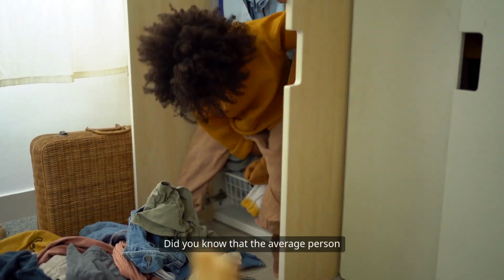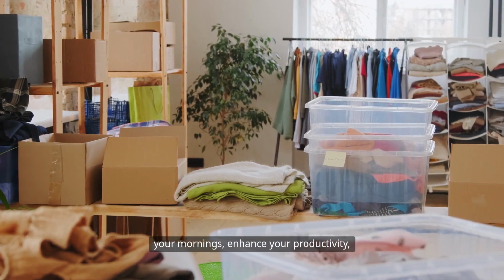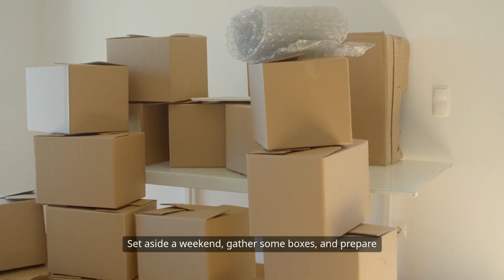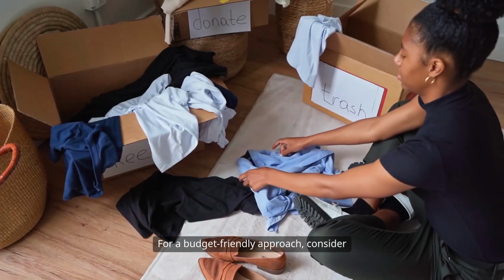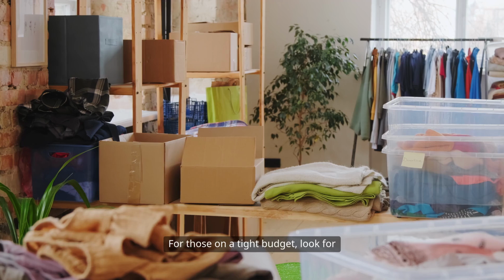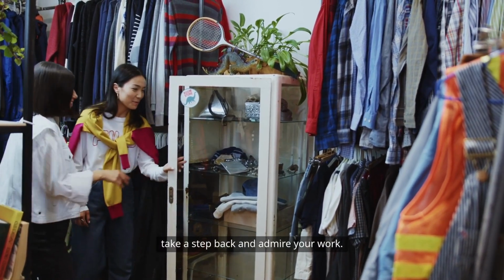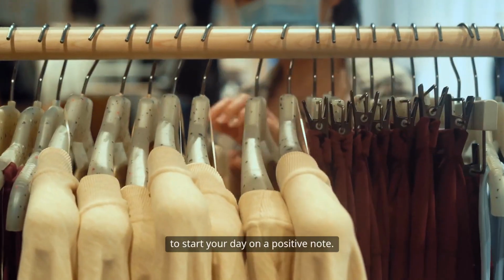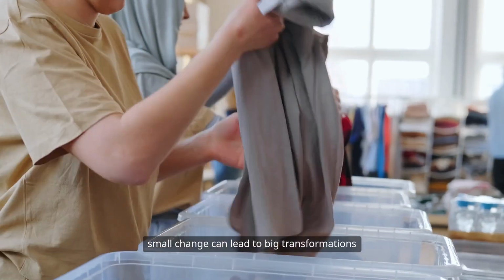The $100 DIY Closet Makeover That Will Change Your Life!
Think you need a big budget for a beautiful, organized closet? Think again!
In The $100 DIY Closet Makeover That Will Change Your Life, we're transforming a cluttered space into a functional, stylish dream-without breaking the bank.

In this video, you'll see:

How to makeover your closet for under $100

Budget-friendly storage solutions and organization hacks

Step-by-step tips to maximize space and minimize stress

A satisfying before-and-after reveal you won't want to miss
Perfect for renters, small space dwellers, or anyone craving a fresh start on a budget!